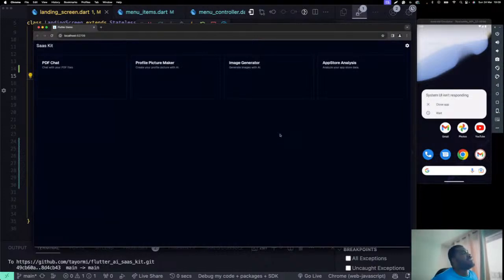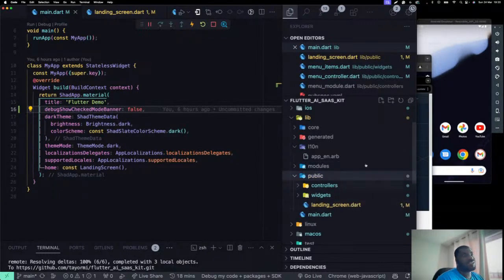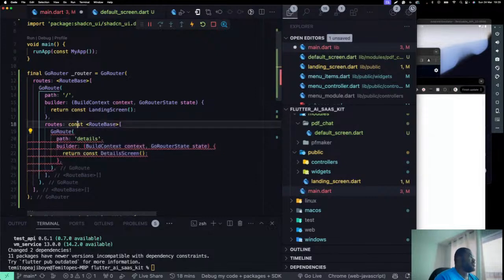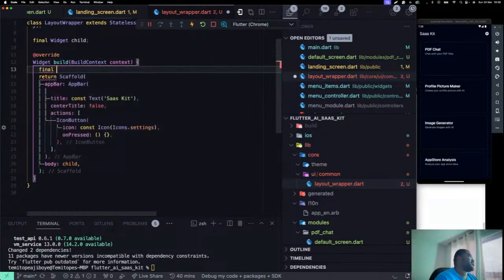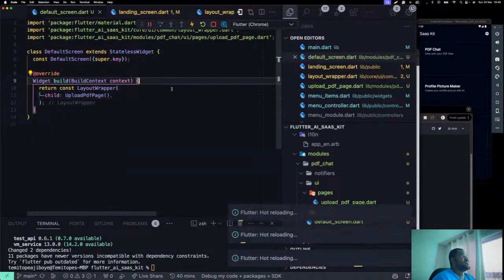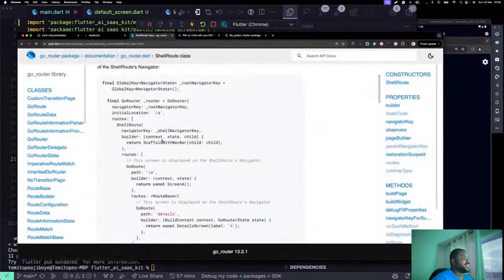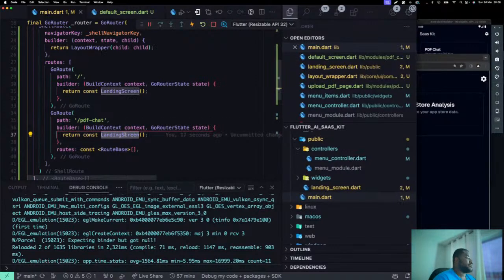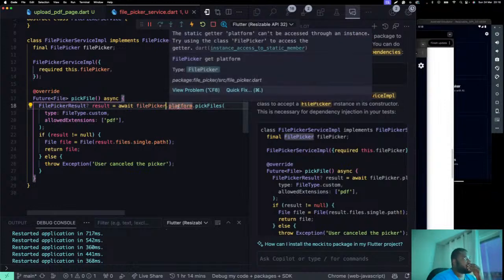Fullstack SaaS AI Kit in Flutter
Come watch me build an AI SaaS kit in Flutter